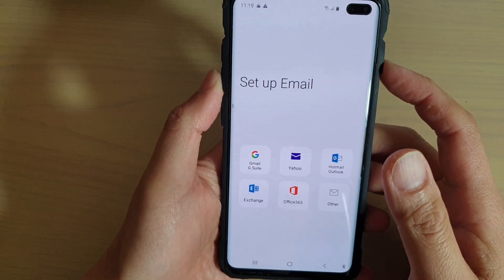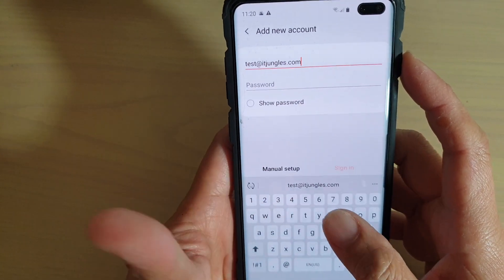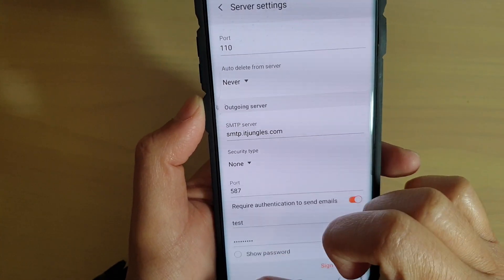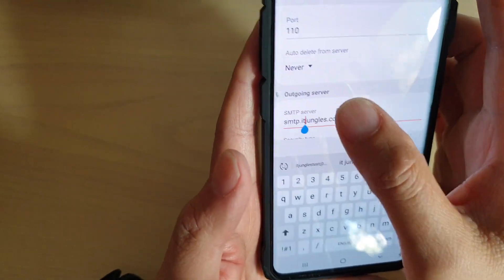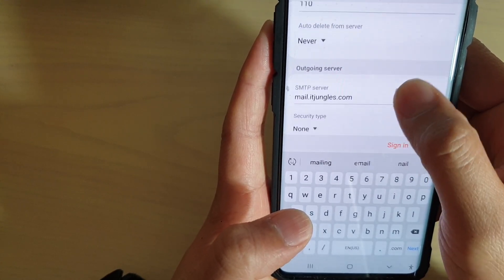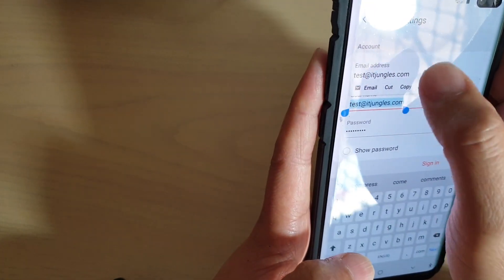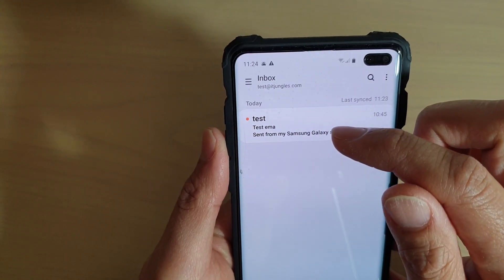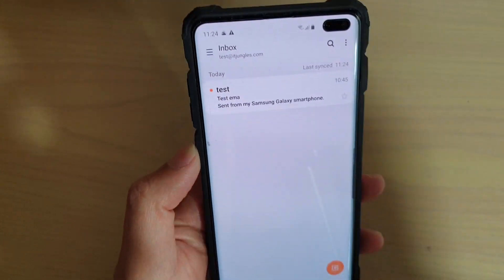Galaxy S10 / S10+: How to Add POP3 Email Account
Learn how you can add POP3 email account on Samsung Galaxy S10 / S10+.